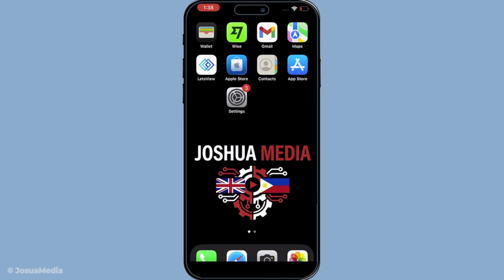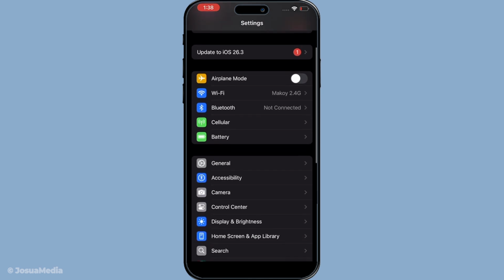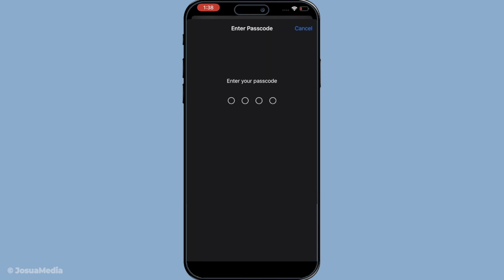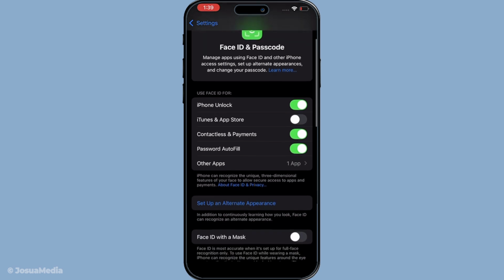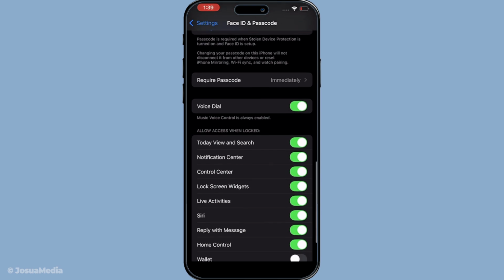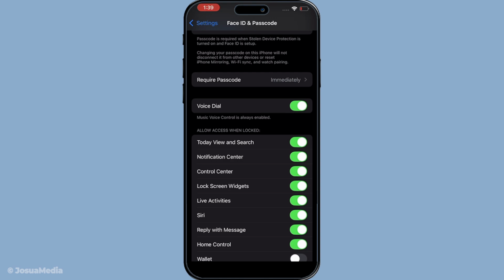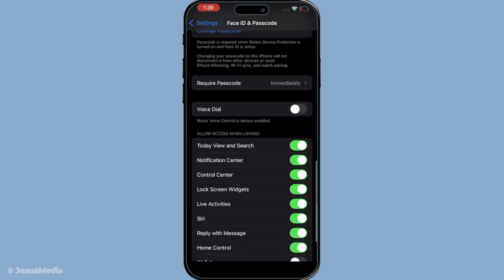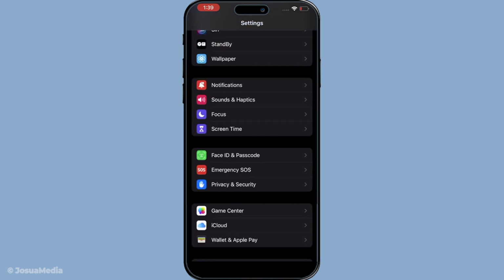How to Enable Disable Voice Dial on iPhone (2026 Guide)